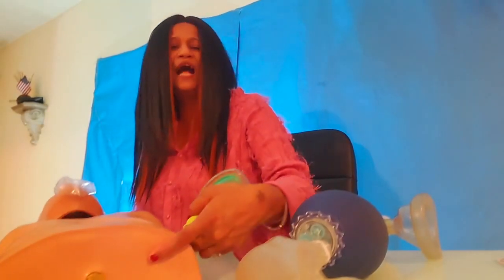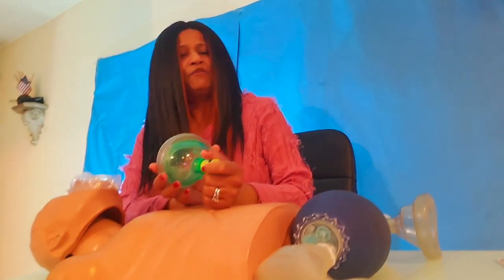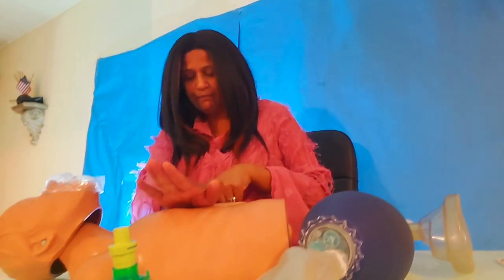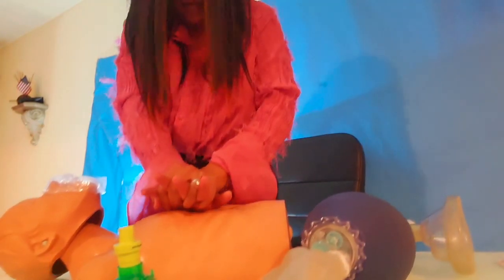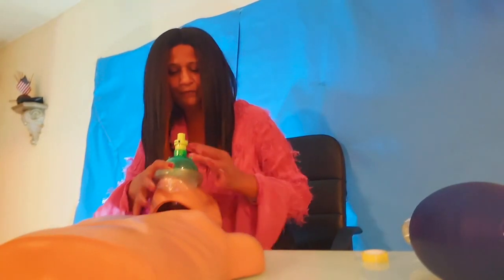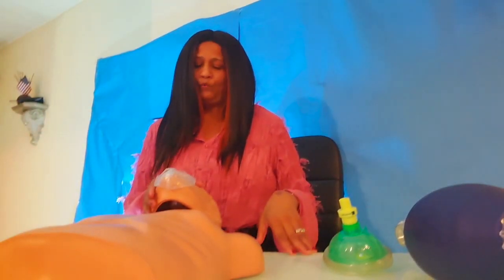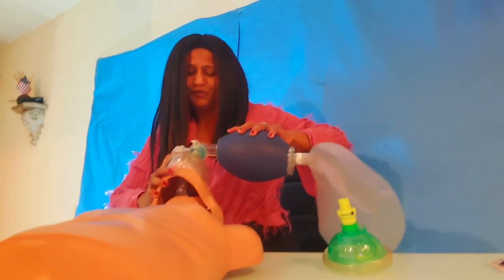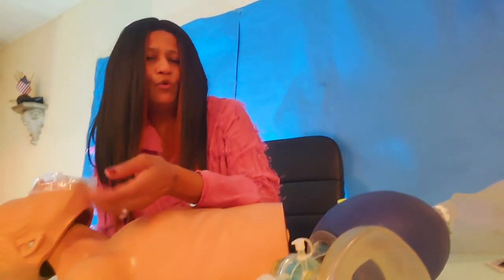ADULT CPR AMERICAN HEART ASSOCIATION BASIC LIFE SUPPORT 2021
I am a nurse educator who graduated with a Mastered in Nursing Education. This channel is all about bringing nurses and other health care professionals the latest evidence-based research and content, so if you are new here, please smashed the subscribe button.How to Perform CPR for Infant Newborn who is Choking 2020

The 5 links in the adult out-of-hospital Chain of Survival are:
Recognition of cardiac arrest and activation of the emergency response system (calling 9-1-1 in the US)
Early CPR with an emphasis on chest compressions
Rapid defibrillation
Basic and advanced emergency medical services
Advanced life support and post-cardiac arrest care
A strong Chain of Survival can improve chances of survival and recovery for victims of cardiac arrest.

chain of survival

This video  provides nurses with practical test questions how to passed the BLS course.This video teach nurses how to performed infant CPR.  Surveying the scene for safety, Adult CPR , Pulse checks, Child CPR,  Choking for Adult, & Infant  CPR ,  Bag Mass Device (BVM,)  Activate EMS ,  Demonstrate E-C Clamp technique ,using an Ambu-Bag  Used of an AED. The course follows the latest ECC/ILCOR AHA standardized guidelines, is completely JACHO compliant and is equivalent to the provider level American Heart Association course.